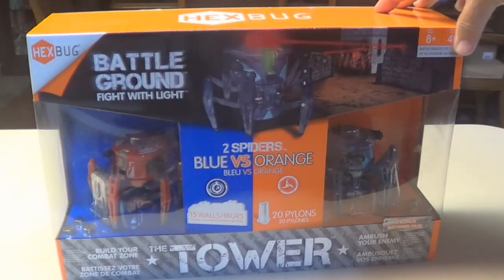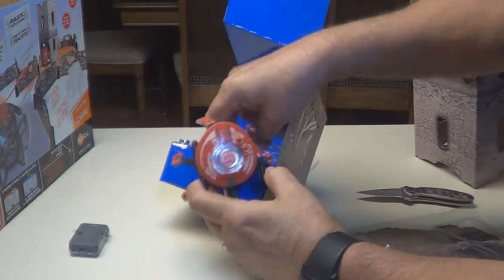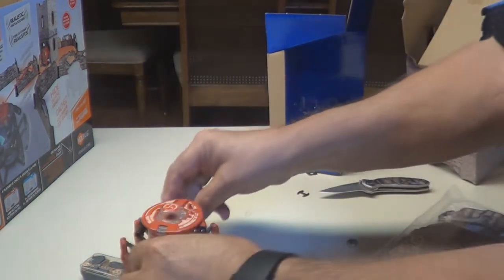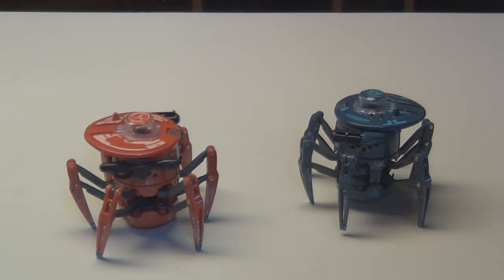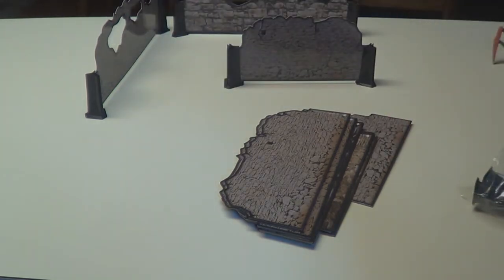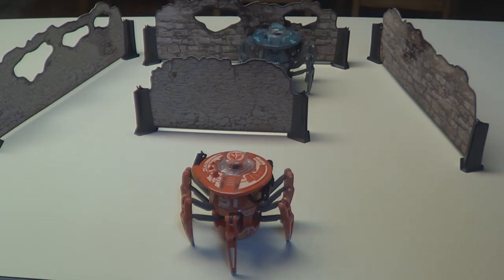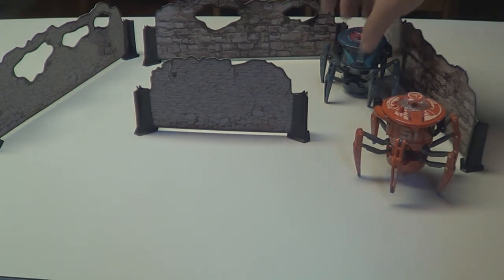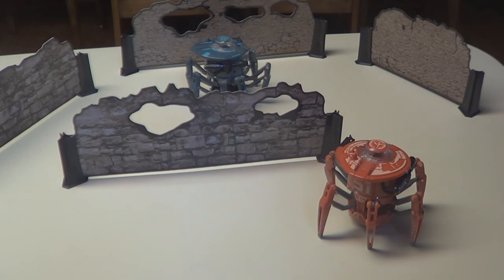HEXBUG Battle Ground Tower 2 Spiders In Combat Unbox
HEXBUG Battle Ground Tower Unbox And 2 Spiders In Combat

I will open and unbox the HEXBUG Battle Ground Tower Spiders. Watch the fight with weapons that fire at each other. One Spider is Orange and the other is Blue.

This set includes two Battle Spiders 2.0 plus “wreckage walls” that you can assemble to make your own unique combat zone. Watch as sci-fi comes to life in front of your eyes! These robots have remote controls, and come fueled with futuristic voice & sound effects. High-tech infrared technology allows the spiders to actually “fire” at one another.

Damage detectors measure each hit, ensuring every match ends with only one bot standing. With scurrying legs and sensory capabilities, you’ll swear these robots were real; they even recoil and react with every impact shot!